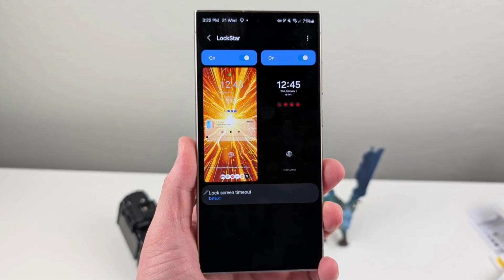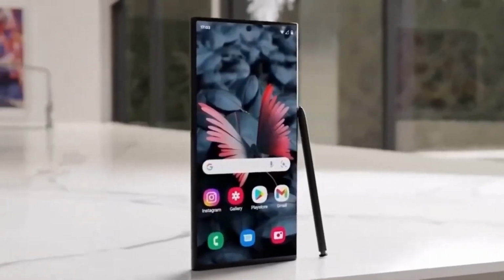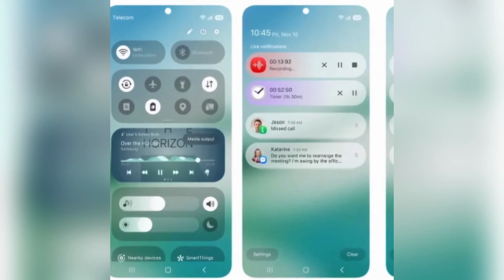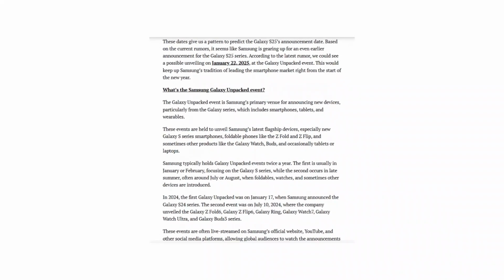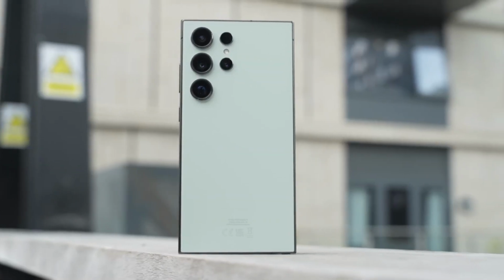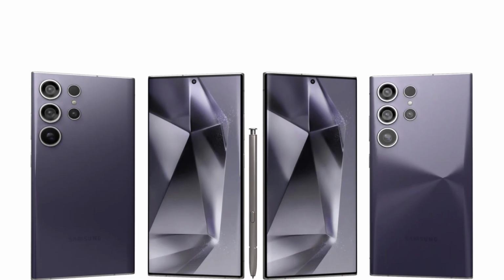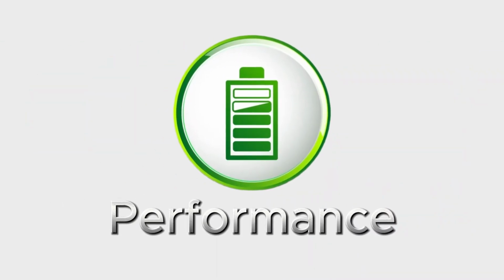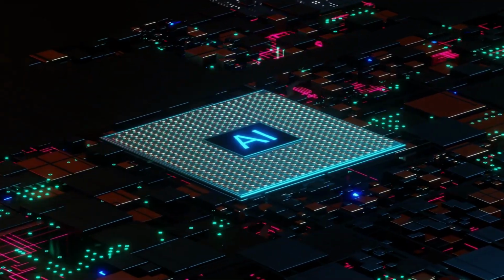Samsung Galaxy S24 LockStar Bug Leaves Users Frustrated!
Galaxy S24 users are encountering a bug with Samsung’s Good Lock LockStar module that disrupts notifications on their lock screens. Samsung has confirmed a fix with One UI 7.0, but it’s still months away. Watch now for details and quick tips!